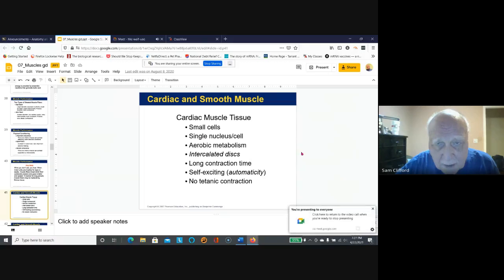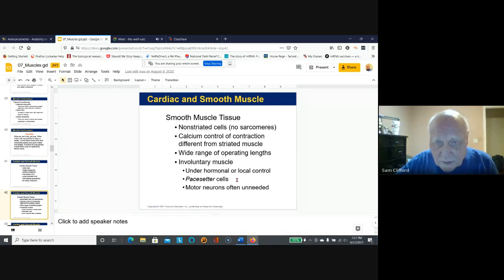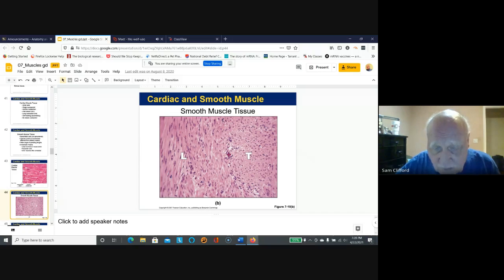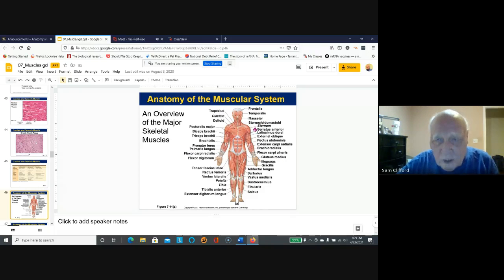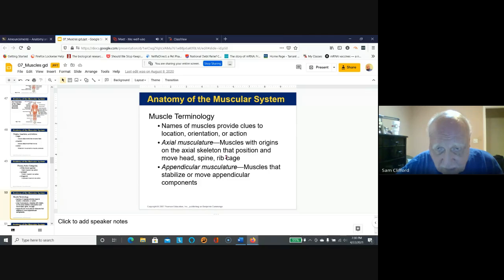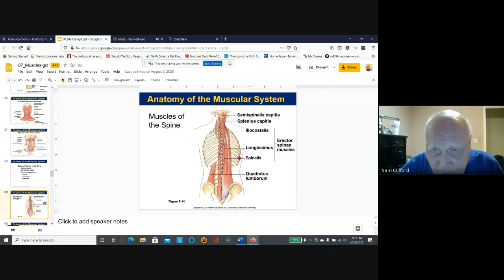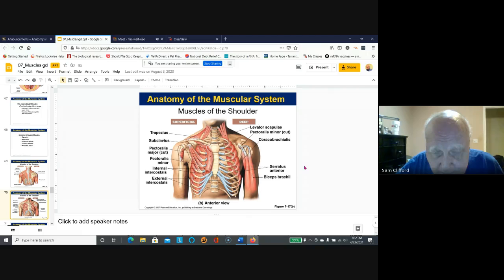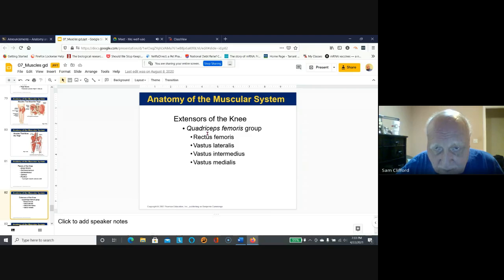hhc weif ueo 2021 04 22 at 17 26 GMT 7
Muscle 3